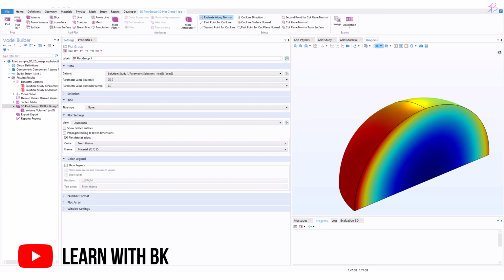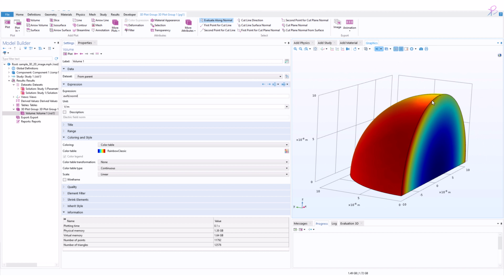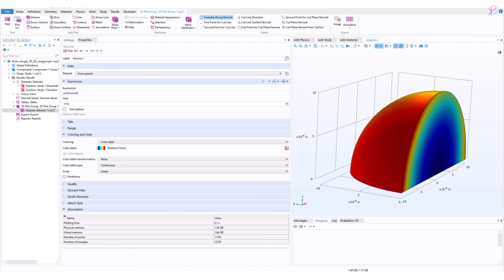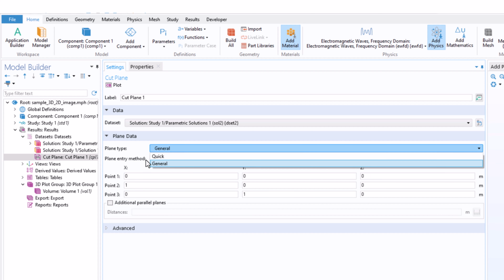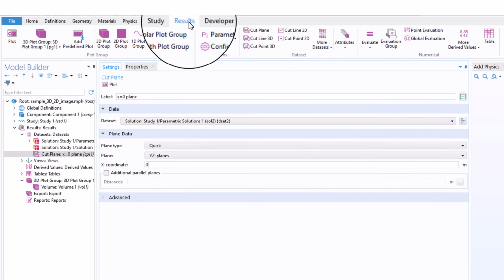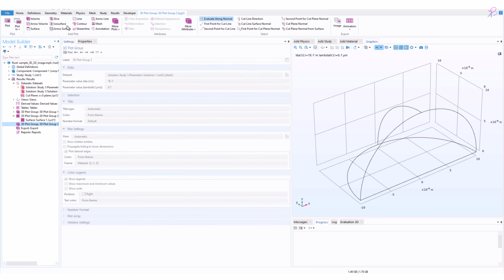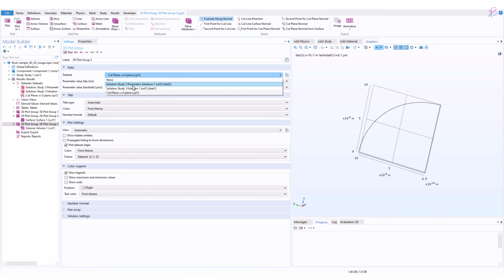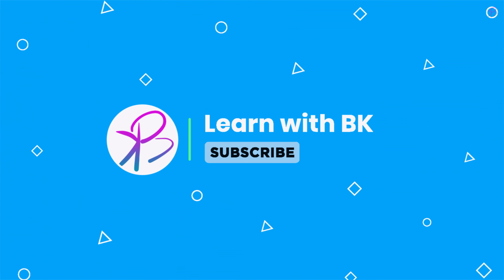How to plot 2D Plane from a 3D model in COMSOL Multiphysics® Software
in this video you will learn how you can easily plot 2D planes of any three dimensional shape in comsol multiphysics.

COMSOL Multiphysics, 3D to 2D plotting,Engineering simulation,
Multiphysics modeling,COMSOL tutorial,Finite element analysis,
Scientific visualization,3D model analysis,Computational physics,
Simulation software,2D plane extraction,COMSOL guide,3D modeling,
Physics simulation,Software tutorial.